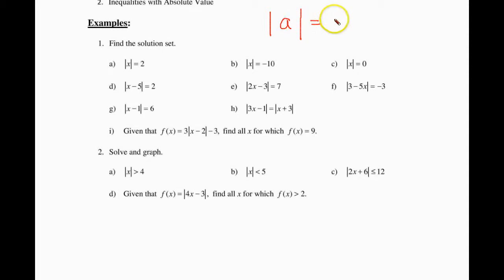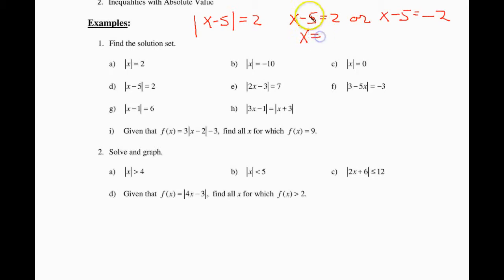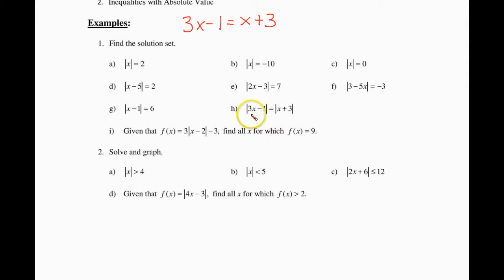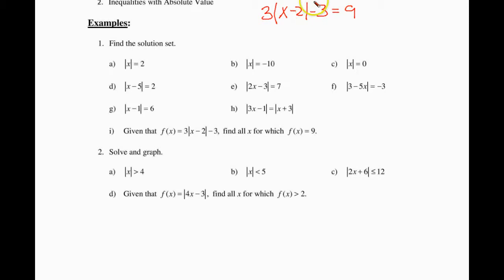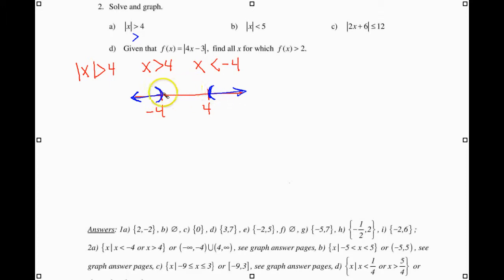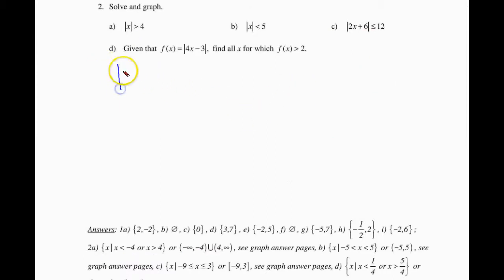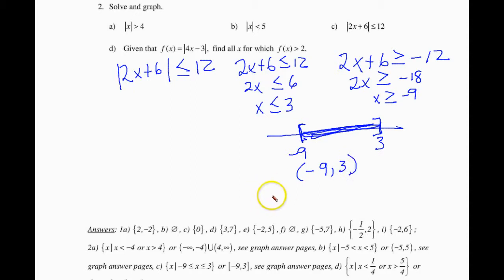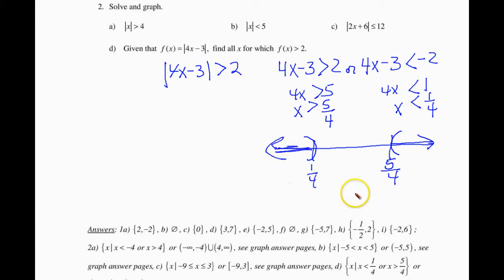[1.8]M105M Mini-Lecture 4.4 Absolute Value Equations & Inequalities